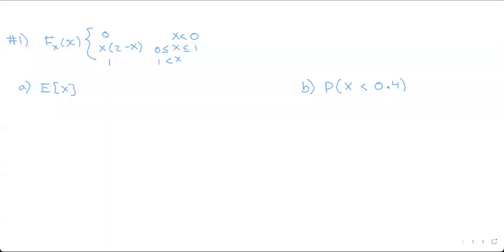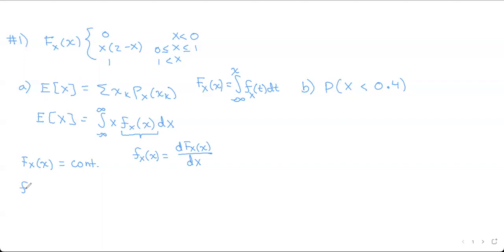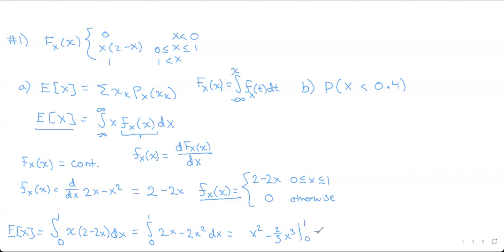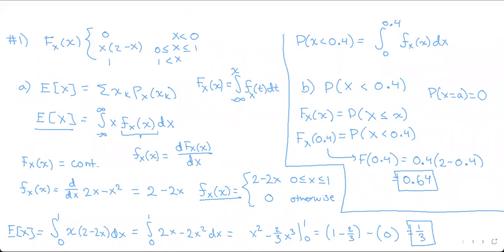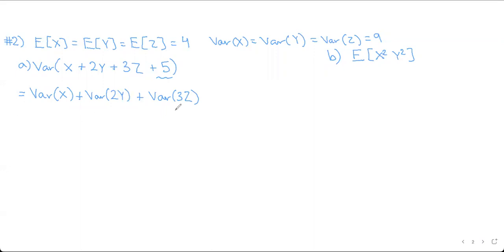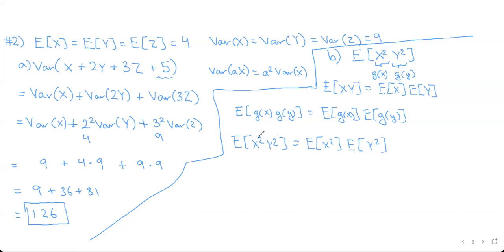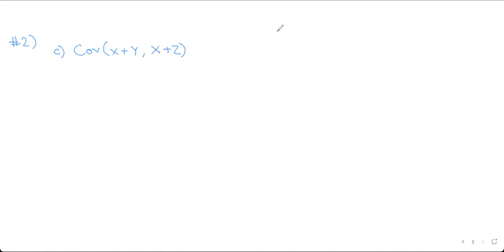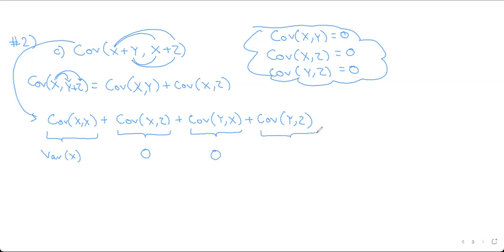BME335 Practice Final Q1-2